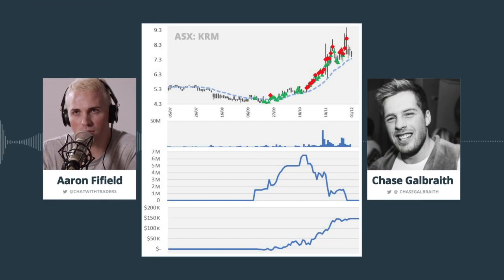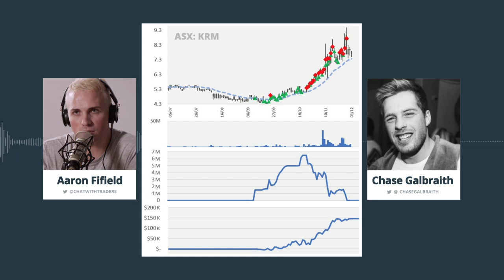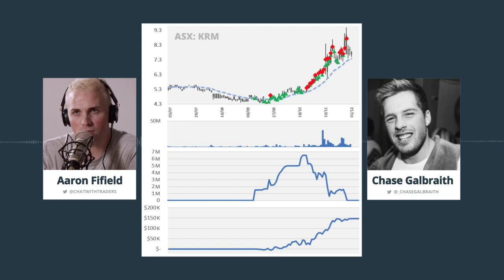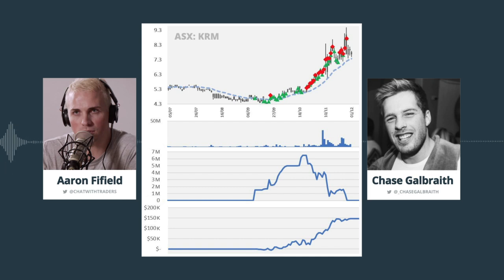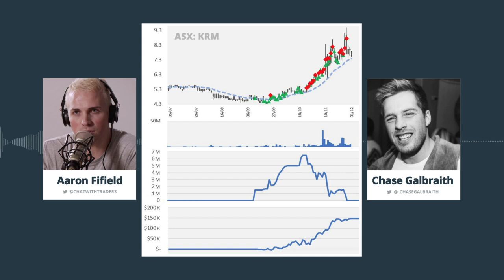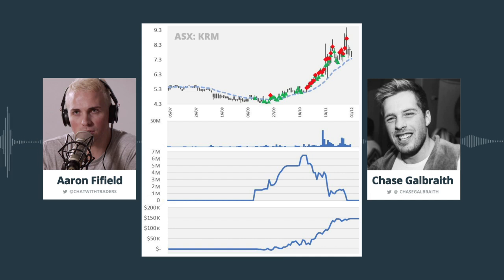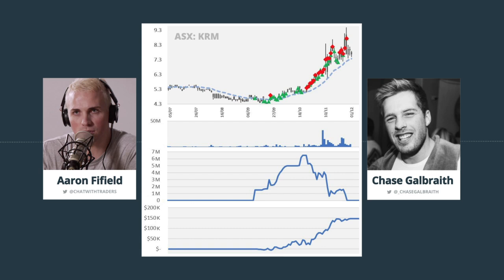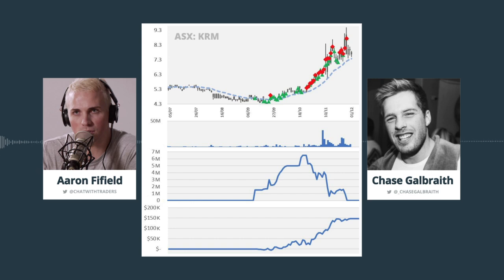$150,000 Swing Trade · Chase Galbraith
EP 227 | Trade Recap: Swing the Rumor, Sell the News w/ Chase Galbraith

Trade Recap episodes are a new format (in addition to regular episodes), with the purpose of analyzing each aspect of a guests’ trade: idea, execution, management.

Chase Galbraith is an Australian equities trader, with a firm foothold in small caps. The trade in focus today, Chase initiated and held between September – November 2021, in mineral exploration company Kingsrose Mining (ASX:KRM).

This trade could be categorized as a swing, largely driven by fundamental factors and speculation of an acquisition. Though it also combines elements of tape reading and price action, with regard to execution.

00:00 – Intro
02:25 – Trade Idea
07:30 – Entry + Risk
19:02 – Management + Exit
24:53 – Review
27:05 – Outro